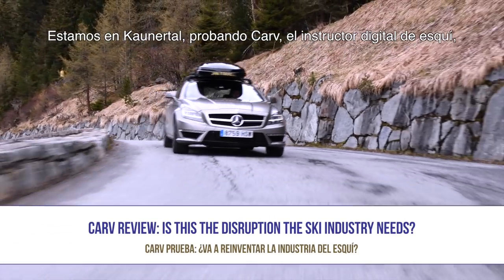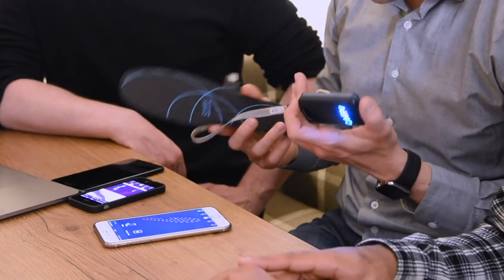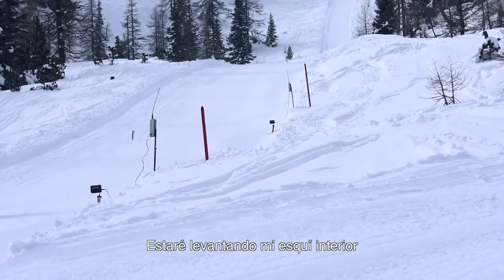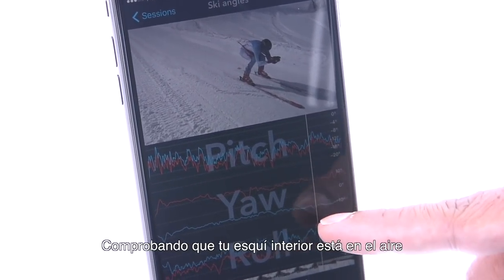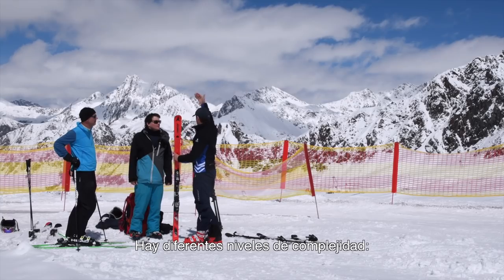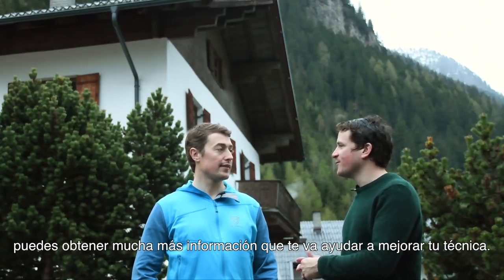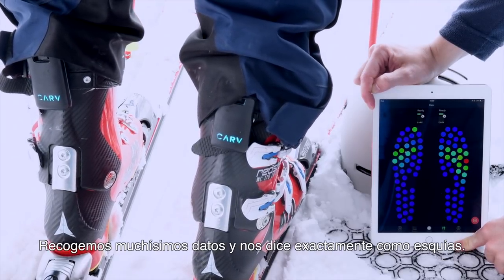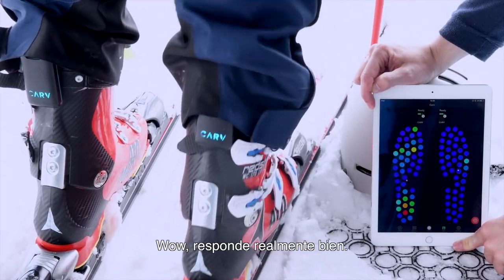CARV Review, does the digital Ski Coach work?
Is this the disruption the ski industry needs? Personally I found it amazing technology with a huge potential for intermediate to professional skiers, I will be following their progress closely!

The amount of data that I got about my skiing was incredible: whether I was just free-skiing or Speed Skiing, the Carv team showed me exactly the data feedback that I wanted to see to improve.

This could well be the future!